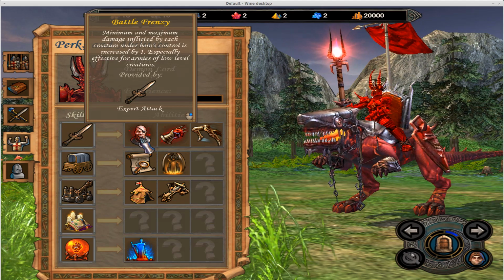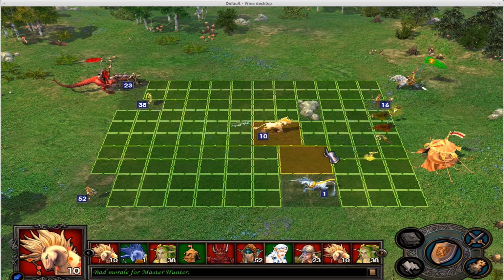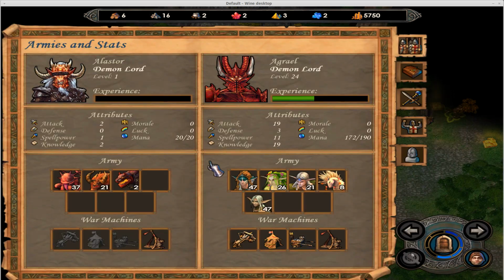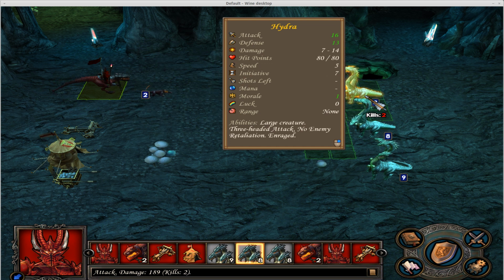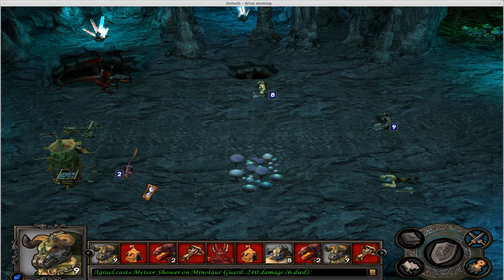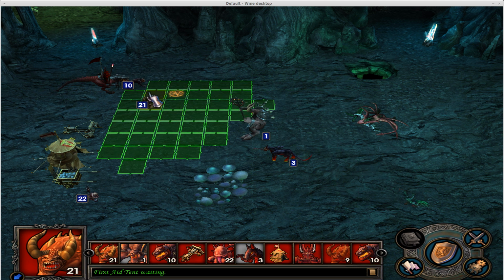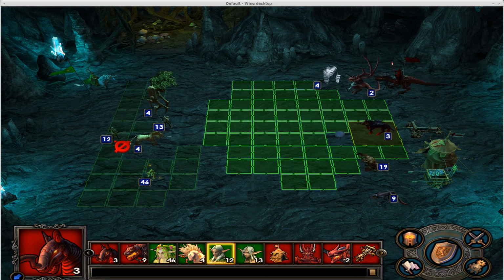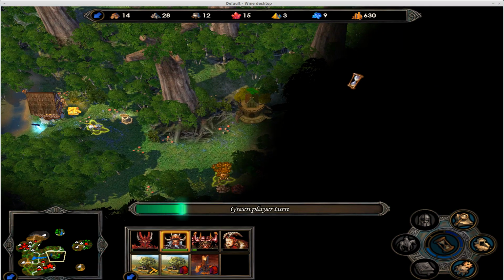Let's Play HOMM 5: C2 M4 P1 - Rush n Attack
The president has been kidnapped by ninjas!  Am I a bad enough dude to rescue the president?!